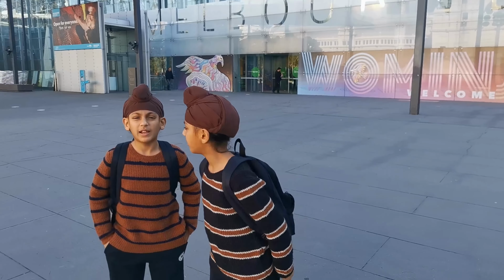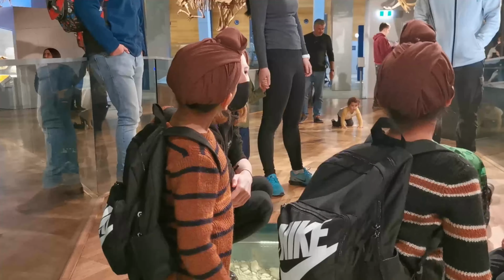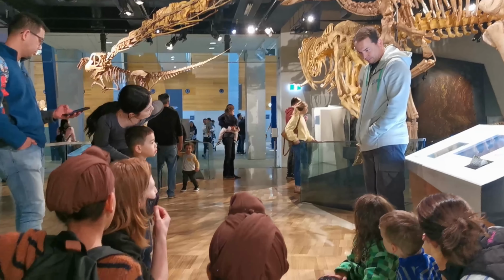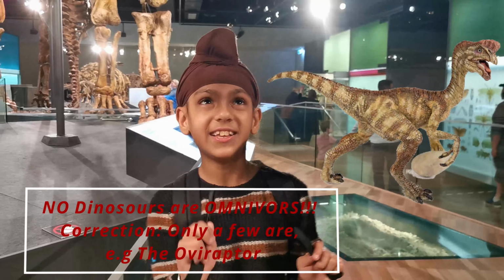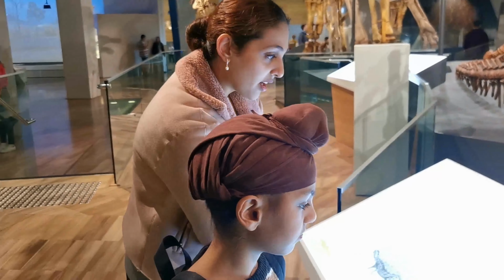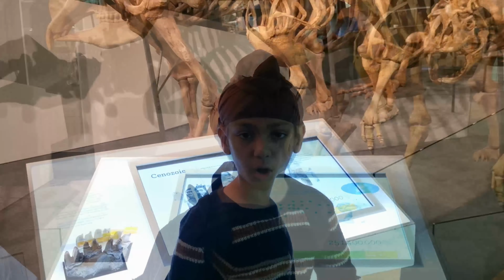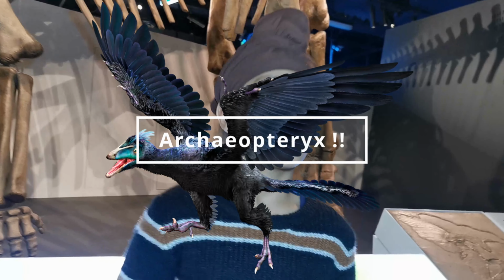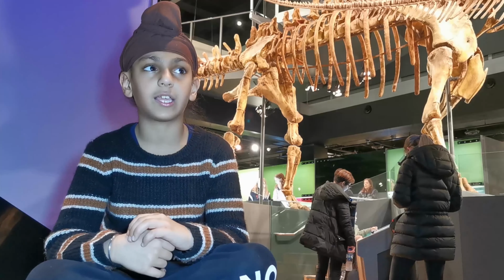Trip to Melbourne Museum. Part 1- Dino Explorer by Mahavir Singh!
Hi All

Today we visit the Melbourne Museum.
Merhervan and Mahavir have been wanting to learn more about Dinosaurs and also Astronomy. What better place than the Museum!!!

This is a two-part series.
Part 1: Dino Explorer by Mahavir Singh
Part 2: Astronomy by Mehervan Singh

⏱️TimeStamp⏱️

00:00 Melbourne Museum
00:49 Museum Curator
00:55 Gallimimus
01:53 Fossil
02:07 Chindesaurus
04:00 Triceratops
04:32 Mamenchisaurus
05:03 Protoceratops
05:22 Genyornis
06:00 Diprotodon
07:00 Archaeopteryx
08:00 Fun Fact
08:45 Exploring was fun